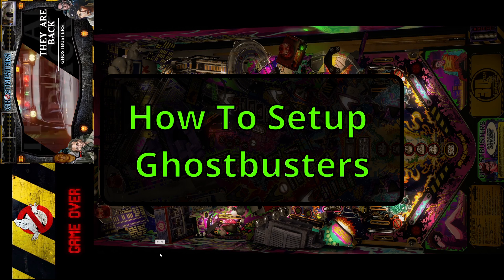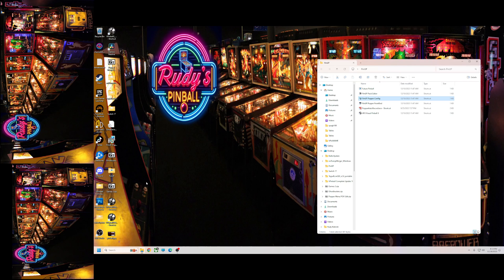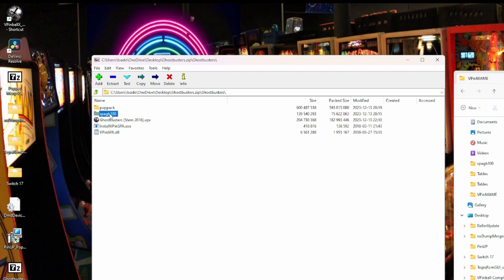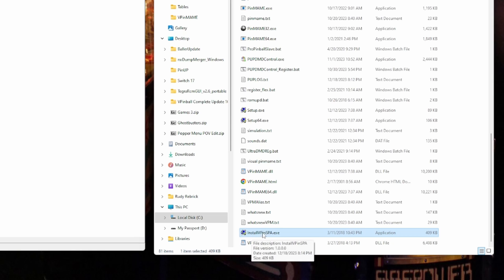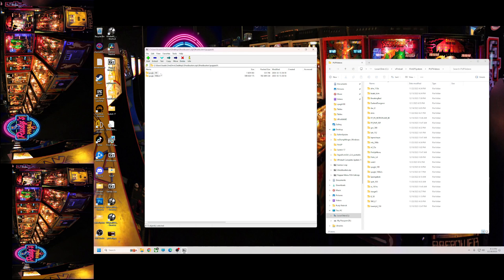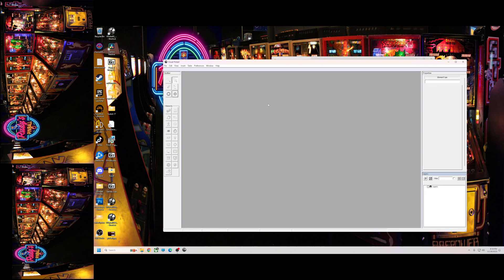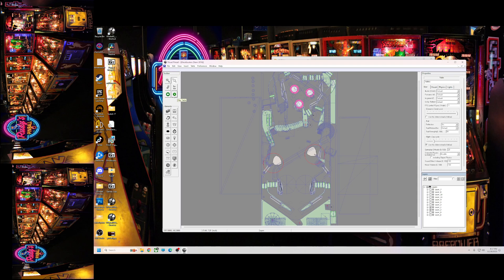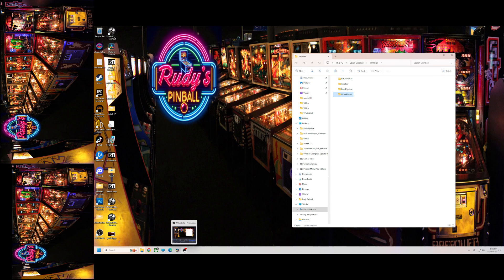How To Setup Ghostbusters VPX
Hit me up on facebook for more info on the table.
How To Setup Ghostbusters in a new VPX setup. What Files needed and where to put them.